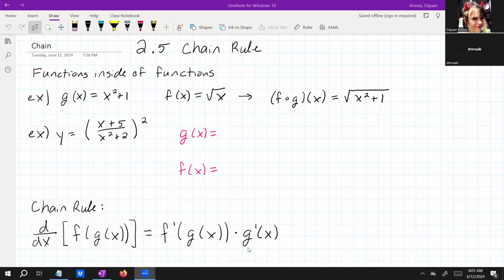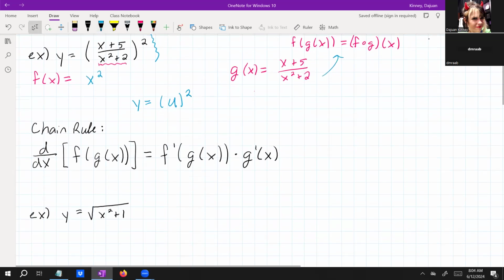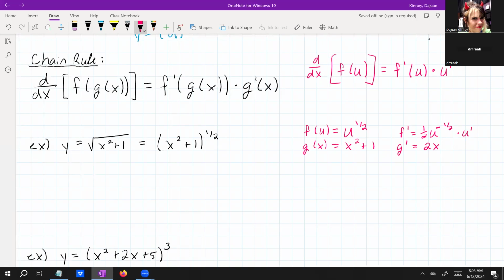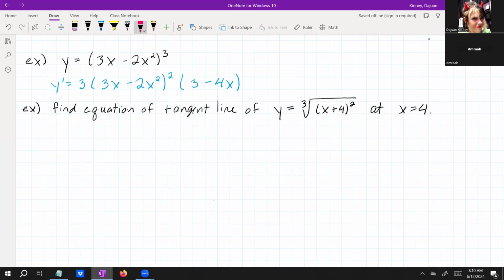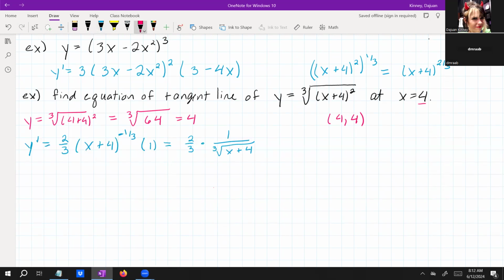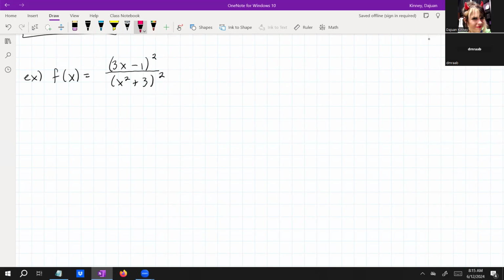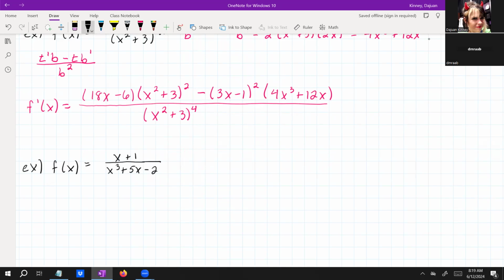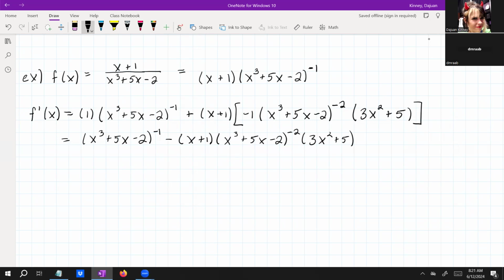2.5 Chain Rule